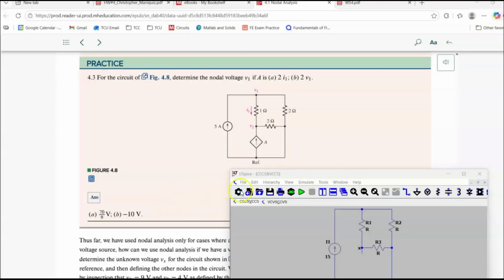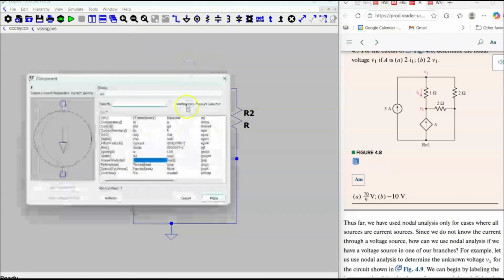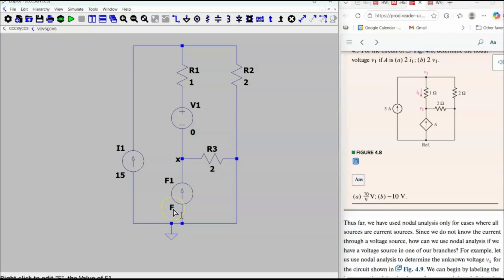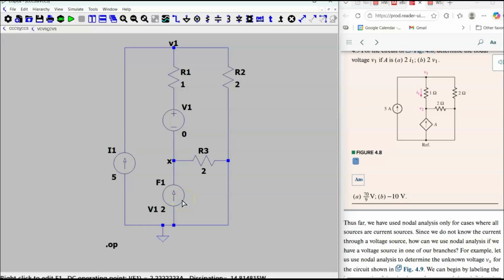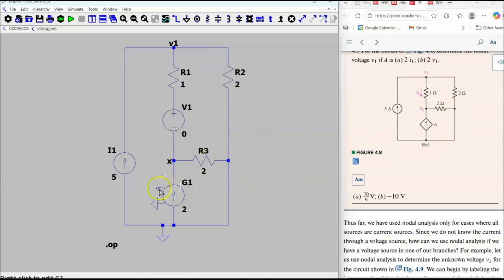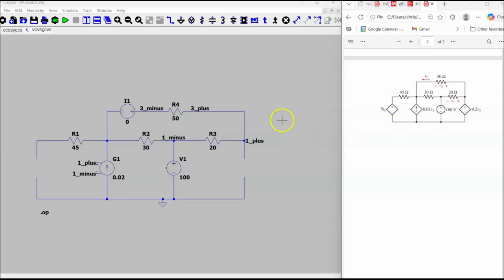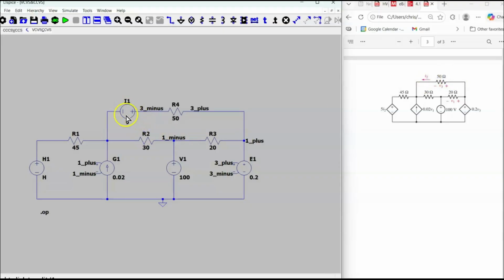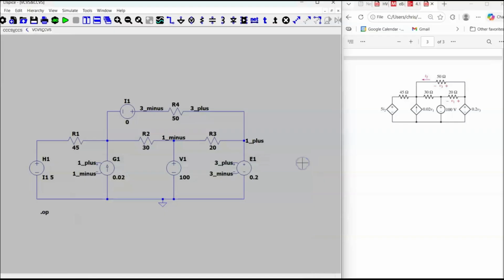Setting Up Dependent Sources on LT Spice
When I took Circuits I, I had to dig for videos, one-by-one, on how to set up these dependent sources on LT Spice. There was probably an all-in-one comprehensive video, but I did not find it. This video hopefully solves that problem, at least for Circuits I students.

00:00 - 07:08 Current Controlled Current Source
07:08 - 10:39  Voltage Controlled Current Source
10:40 - 13:27 Voltage Controlled Voltage Source
13:28 - 16:30 Current Controlled Voltage Source